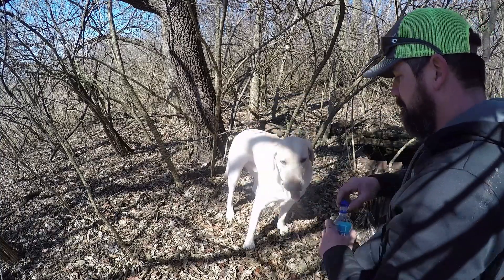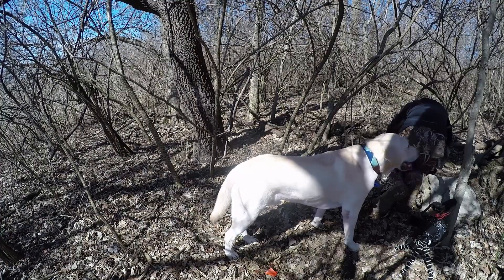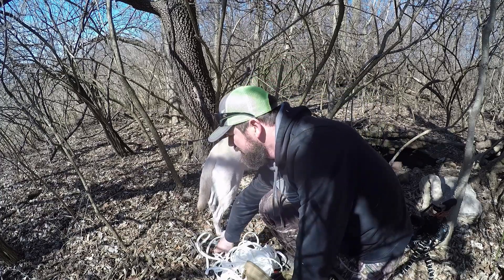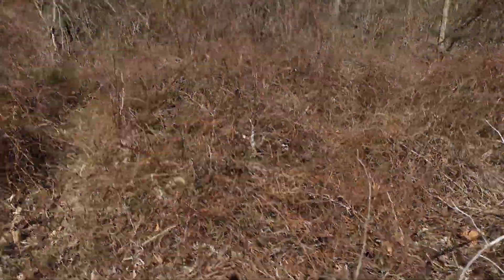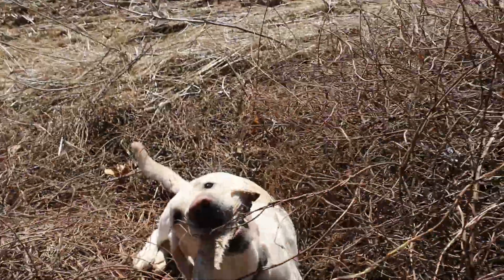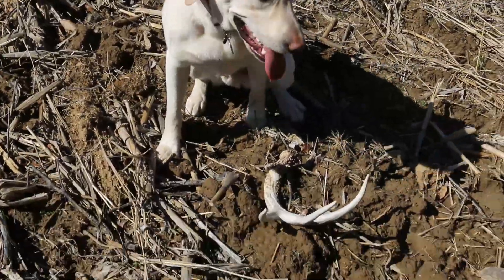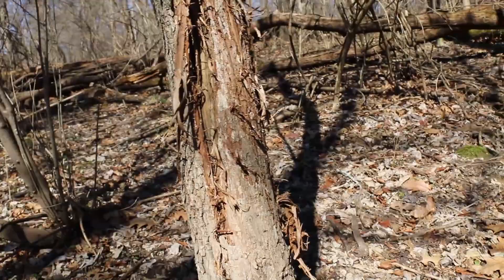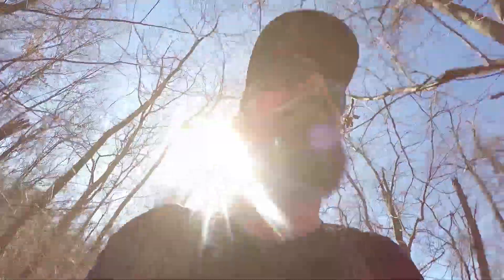Hunting with a dog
Shed Hunting Looking For Antlers.
Merlin and I went searching for any treasure we could find.
The goal was to pick up some stands but hopefully find an arrow head or two and some shed antlers.